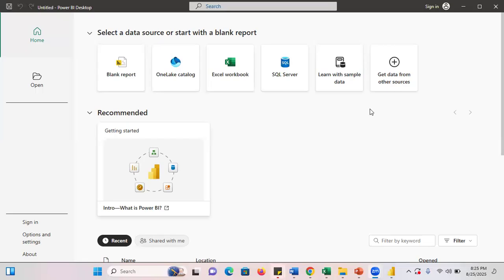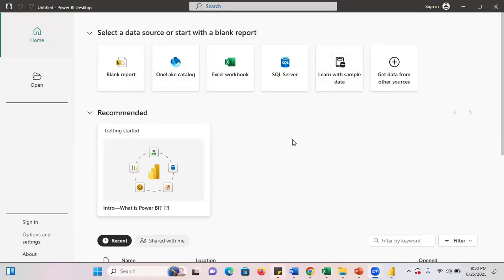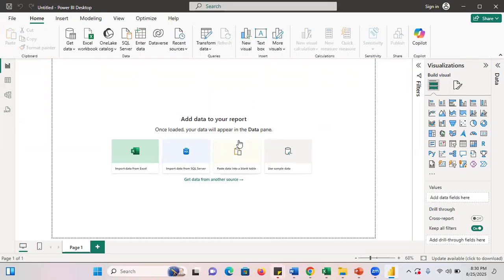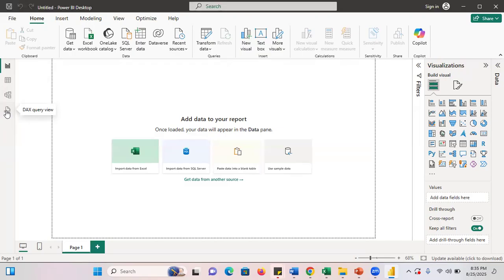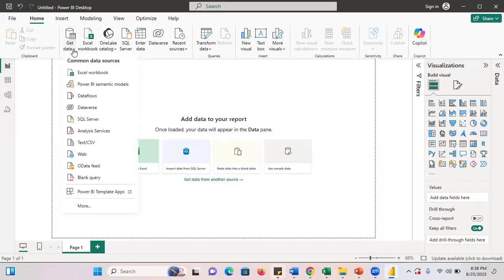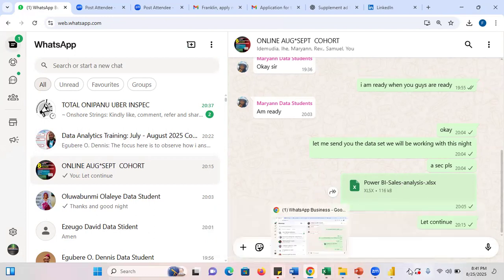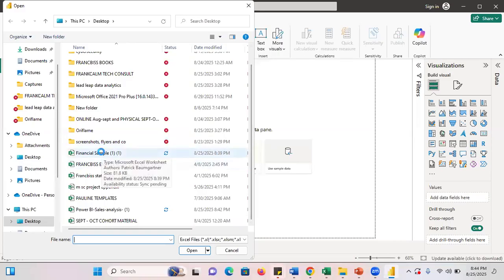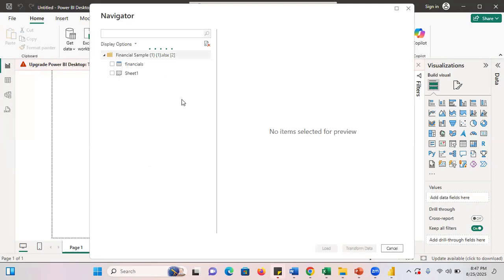Intro to powerbi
This video introduces Microsoft PowerBi.